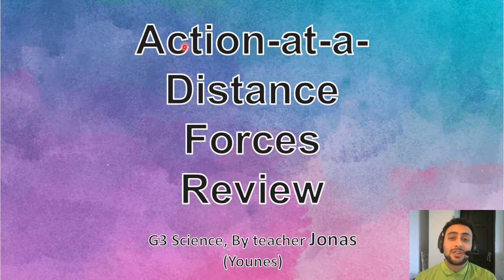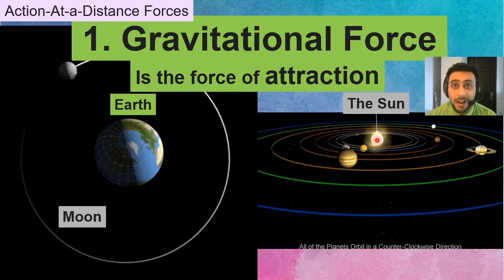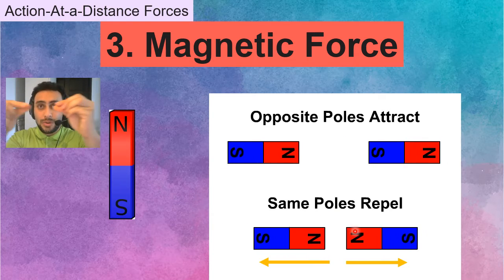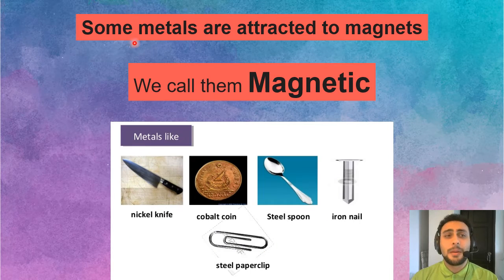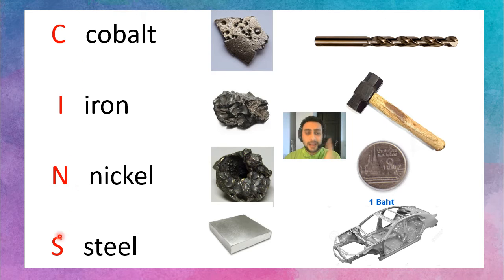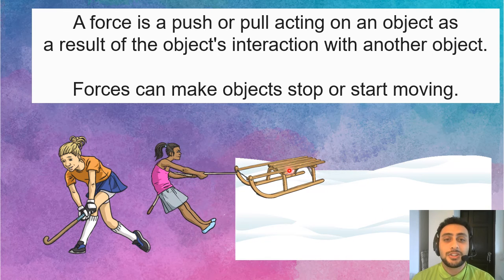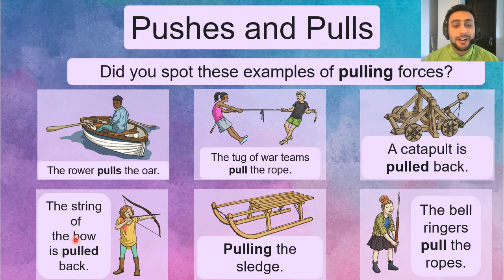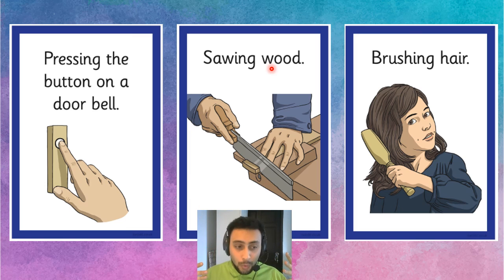G3 POM64 vdo 071 Science